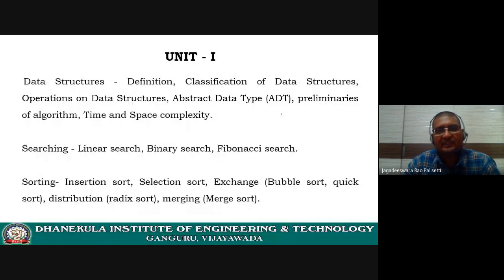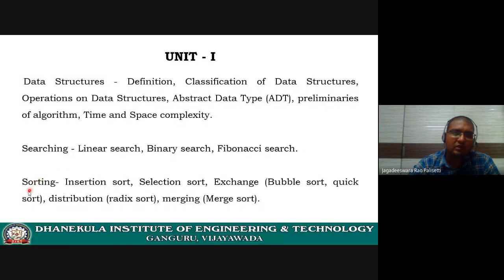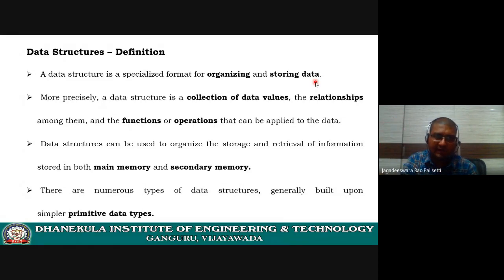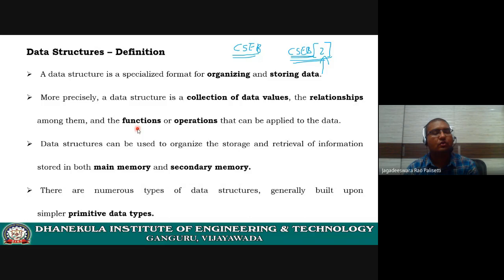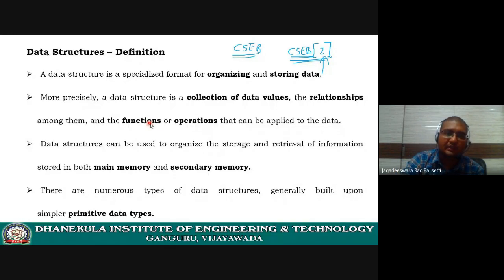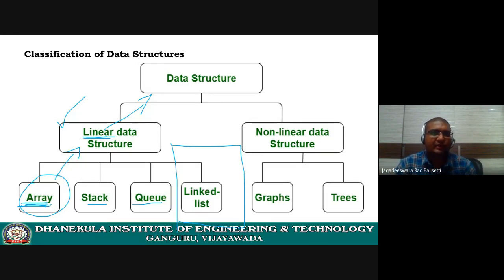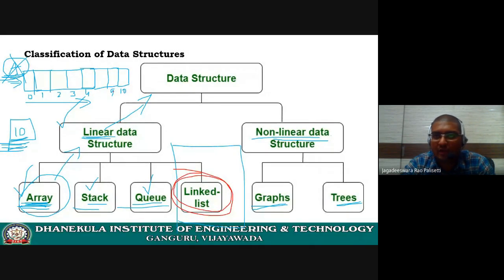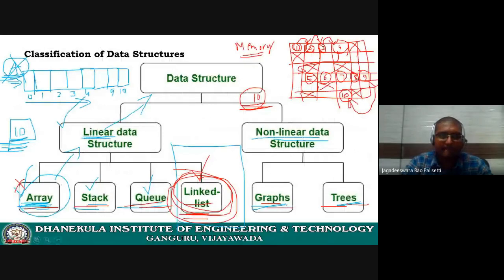Introduction to data structures